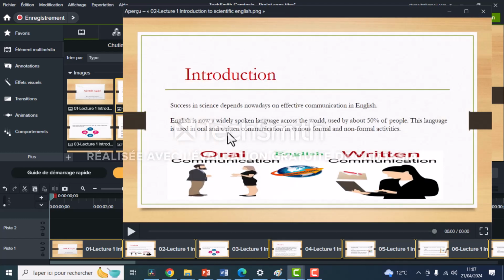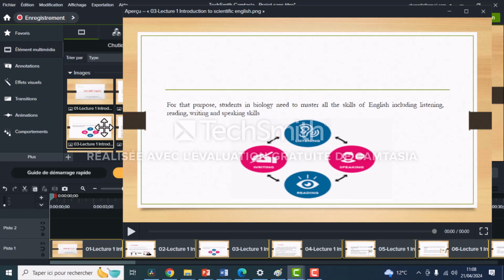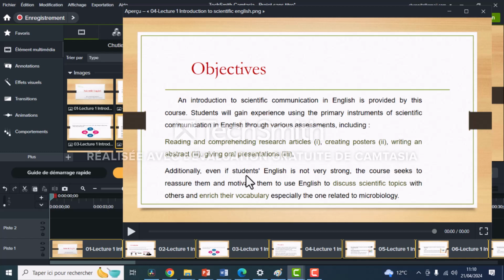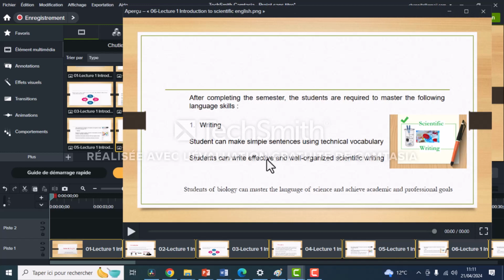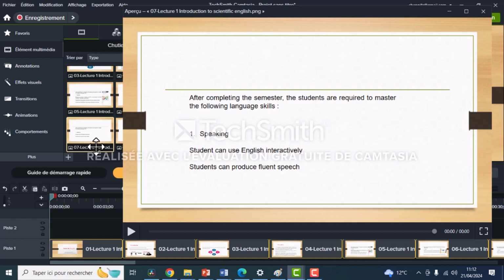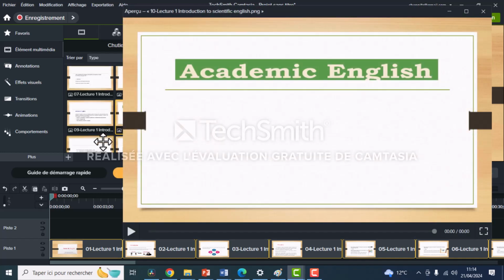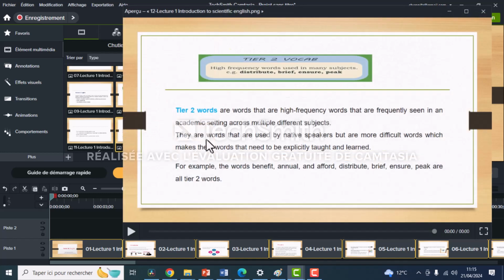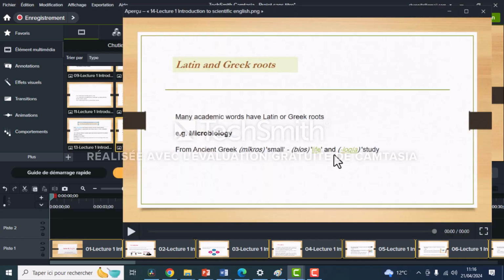Lecture 1 Introduction to scientific english part 2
This video (part 2 ) is an introduction to Scientific English, it provides some aspects of Academic English.
Cette vidéo est destinée au étudiants de biologie, il s'agit d'une petite introduction à l'anglais scientifique